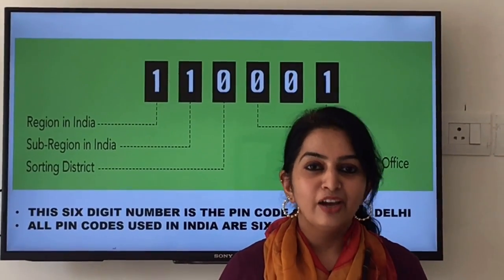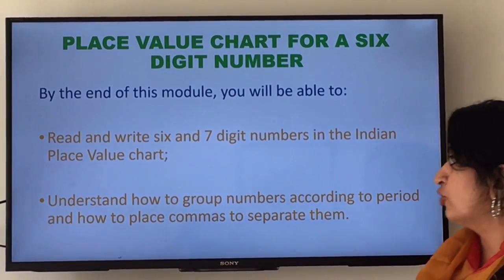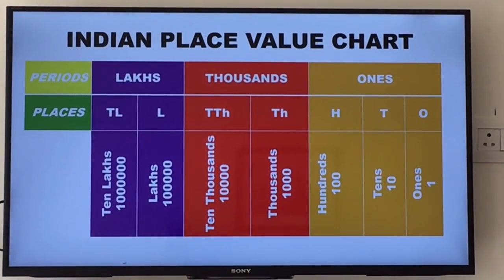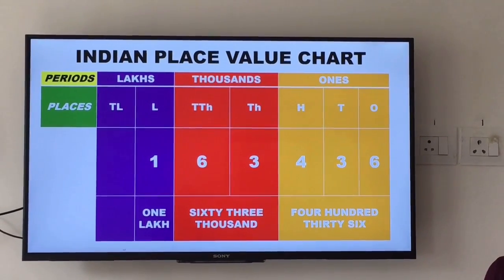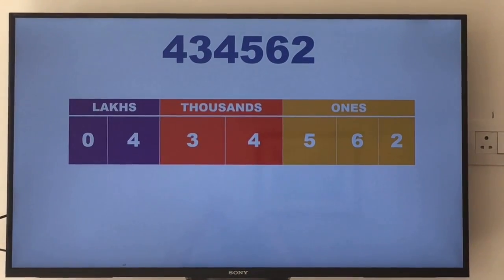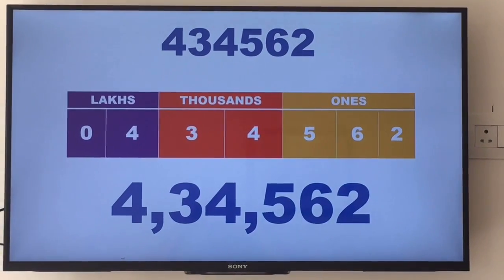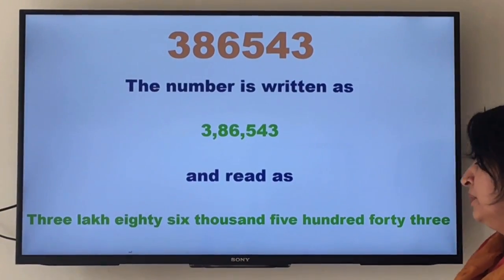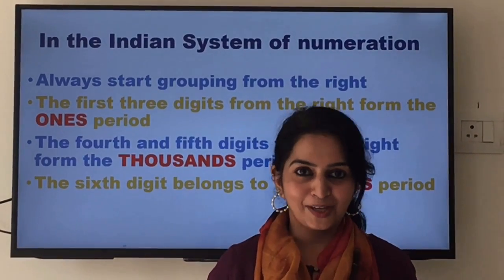Class: IV-Subject: Mathematics-Topic: Indian Place Value Chart -Ms. Asha